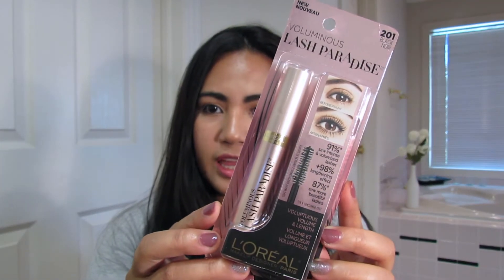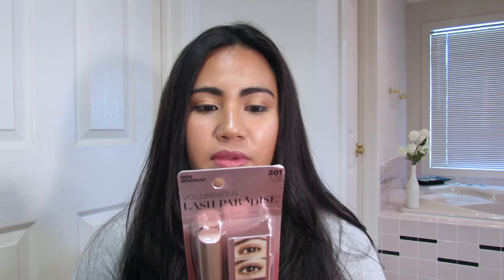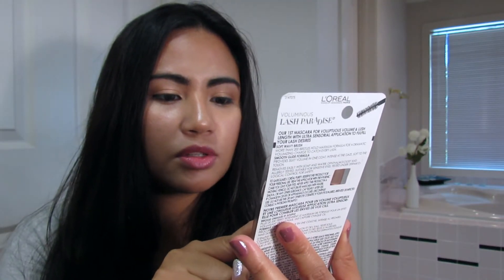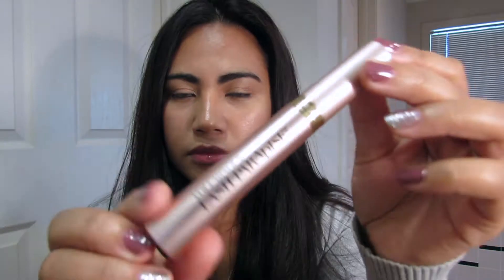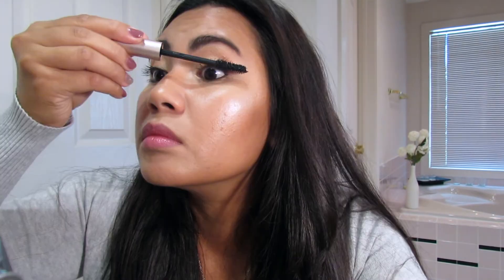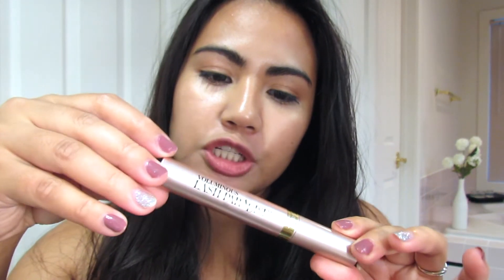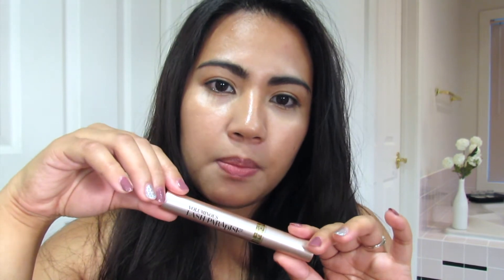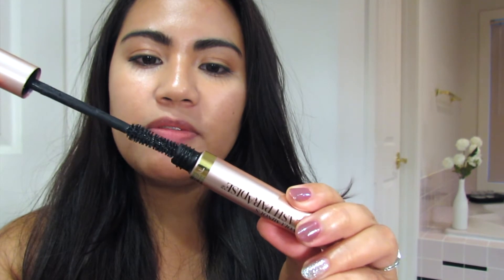L'oreal Paris Voluminous Lash Paradise Mascara Review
Sign up with Influenster to get a chance to get a box with amazing goodies all for free.

Looking for a great hotel for your next destination, click the link below and get $25 CAD when you book and stay.